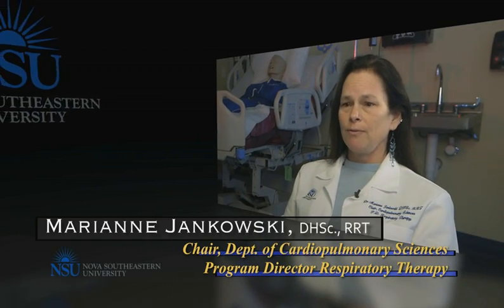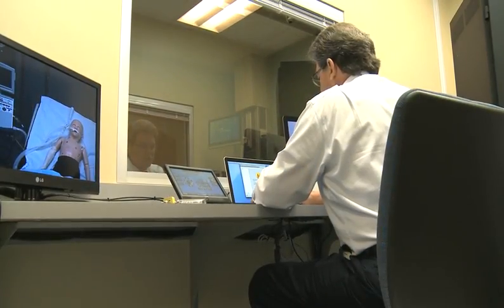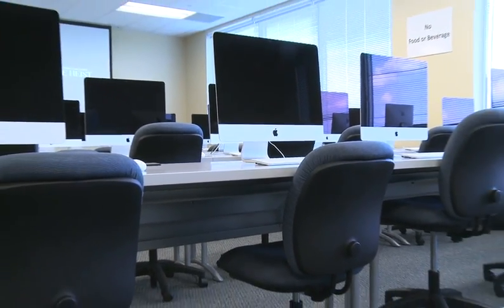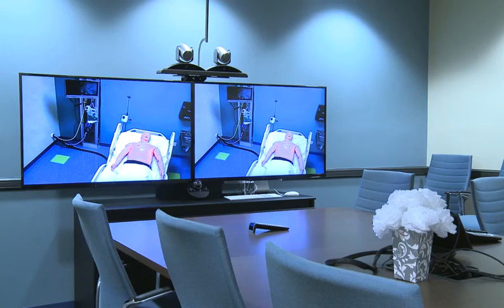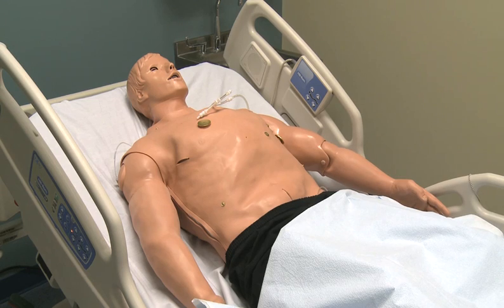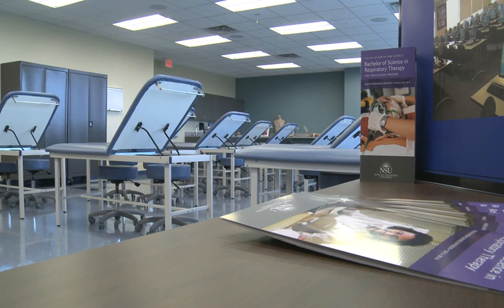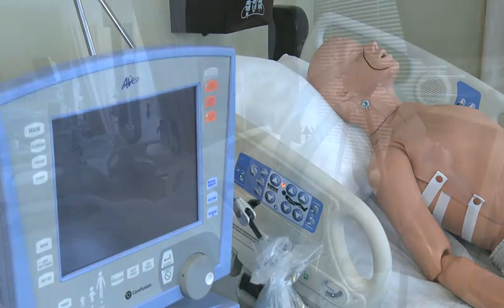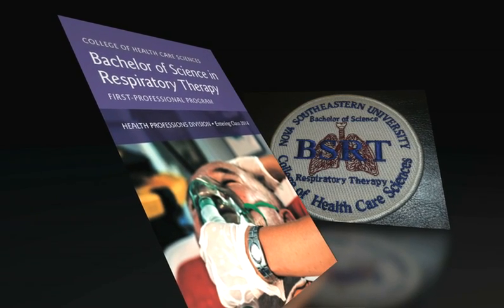Special Tour of NSU Palm Beach's Respiratory Therapy Program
NSU's BS in Respiratory Therapy (BSRT) -- the first such program offering in the state -- has been granted provisional accreditation by the Commission on Accreditation for Respiratory Therapy (CoARC).

Learn more about this exciting career and get a special tour of NSU's state-of-the-art facilities at NSU's Palm Beach Campus.